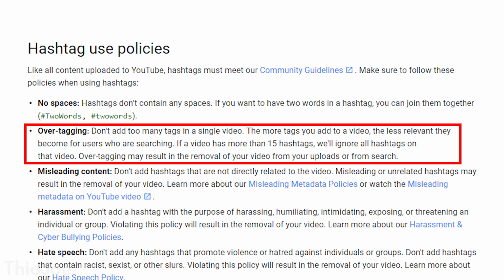The Newest YouTube Feature!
We could see big changes coming to YouTube!

YouTube recently started adding hashtags above video titles. Hashtags have been around on YouTube for a while, but almost no one used them. But now with them appearing above video titles, they are being put front and center, and presumably a lot of people will start using them. Clicking on a hashtag takes you to a search results page with other videos using that same hashtag, so you can find similar videos. This could possibly turn into a major way to find new videos.